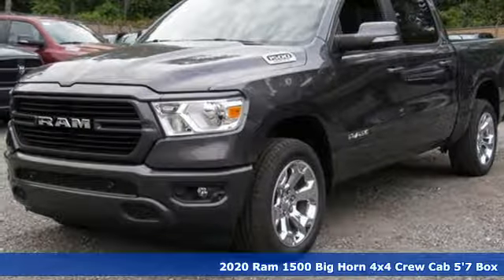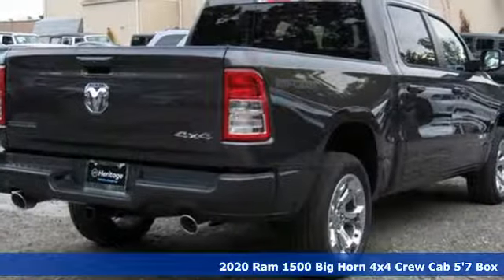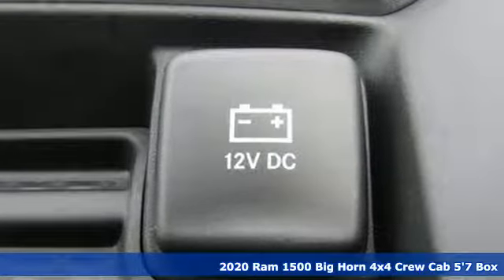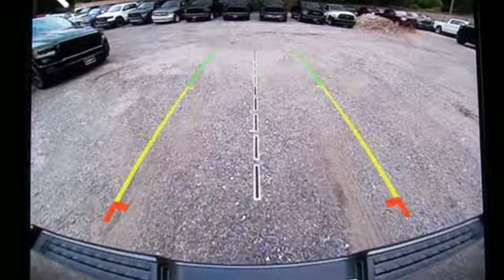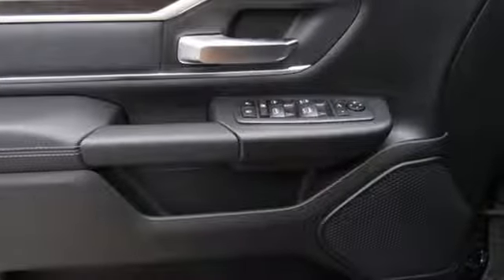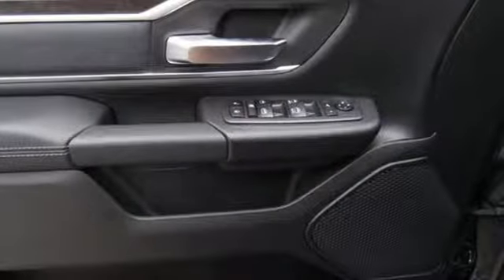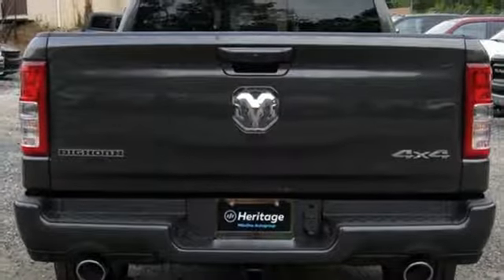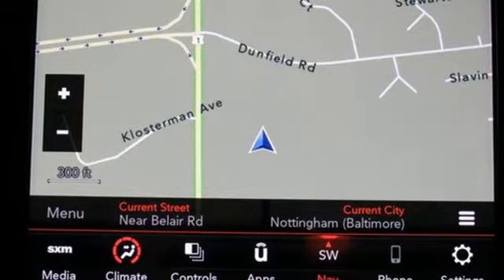2020 Ram 1500 Baltimore MD Parkville, MD L0111159 - SOLD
Year: 2020
Make: Ram
Model: 1500
Trim: Big Horn/Lone Star
Engine: HEMI 5.7L V8 Multi Displacement VVT
Transmission: 8-Speed Automatic
Color: Gray
Interior: Black
Stock #: L0111159
VIN: 1C6SRFFT7LN111159
ABS brakes, Alloy wheels, Compass, Electronic Stability Control, Heated door mirrors, Illuminated entry, Low tire pressure warning, ParkView Rear Back-Up Camera, Remote keyless entry, Traction control, 3 Rear Seat Head Restraints, 3.21 Rear Axle Ratio, 4 Way Front Headrests, 48V Belt Starter Generator, 4G LTE Wi-Fi Hot Spot, 4-Wheel Disc Brakes, 6 Speakers, Air Conditioning, AM/FM radio, Brake assist, Bumpers: chrome, Cloth Bench Seat, Delay-off headlights, Driver door bin, Dual front impact airbags, Dual front side impact airbags, Front anti-roll bar, Front Center Armrest w/Storage, Front fog lights, Front reading lights, Front Seat Back Map Pockets, Front wheel independent suspension, Fully automatic headlights, GPS Antenna Input, Leather steering wheel, Occupant sensing airbag, Outside temperature display, Overhead airbag, Overhead console, Panic alarm, Passenger door bin, Passenger vanity mirror, Power door mirrors, Power steering, Power windows, Radio data system, Radio: Uconnect 3 w/5" Display, Rear 60/40 Folding Seat, Rear anti-roll bar, Rear seat center armrest, Rear step bumper, Speed control, Split folding rear seat, Steering wheel mounted audio controls, Tachometer, Telescoping steering wheel, Tilt steering wheel, Trip computer, Variably intermittent wipers, and Voltmeter. *Your additional costs are sales tax, tag and title fees for the state in which the vehicle will be registered, freight (Maryland vehicles only--see below for specific charges), any dealer-installed options (if applicable) and a dealer processing fee ($299 Maryland; not required by law); ($144 Pennsylvania). Freight charges: $1,495 (all new Chrysler, Dodge & Jeep models); $1,695 (all new RAM models). Prices are subject to change, and prior sales are excluded from these offers. While every reasonable effort is made to ensure the accuracy of this information, we are not responsible for any errors or omissions contained on these pages. Please verify any information in question with the dealer. brbrEvery Internet Price includes current applicable manufacturer incentives, but certain conditions apply to some of these offers. The offers and conditions on this vehicle are: $2,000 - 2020 National Retail Consumer Cash 20CL1. Exp. 09/30/2019, $1,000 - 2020 Truck Owner Conquest Bonus Cash 38CL4. Exp. 09/30/2019, $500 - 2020 Retail Bonus Cash 20CLA1. Exp. 09/30/2019, $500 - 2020 Big Horn/Lone Star Retail Bonus Cash 38CL6. Exp. 09/30/2019, $500 - Chrysler Capital 2020 Bonus Cash 20CL5. Exp. 09/30/2019

Address:
9219 Harford Rd